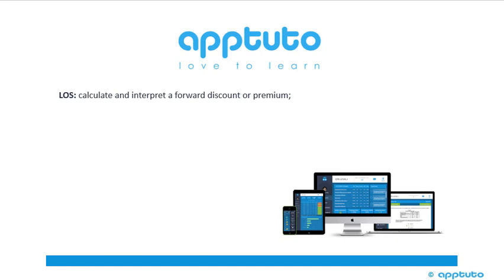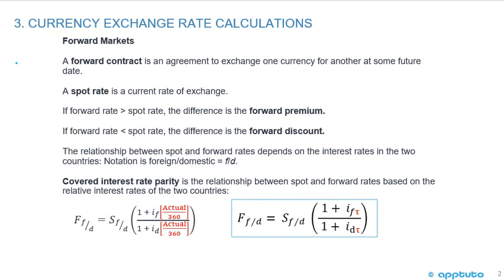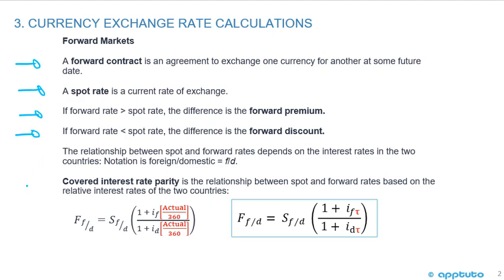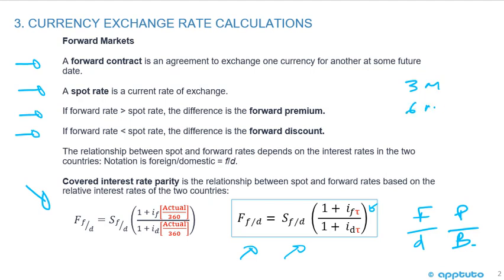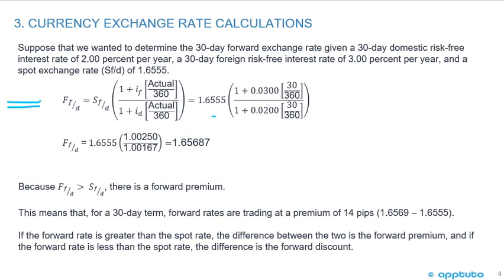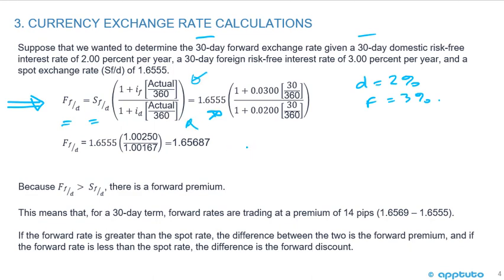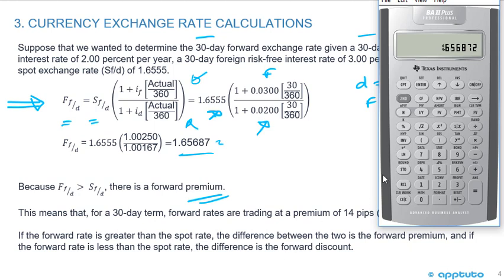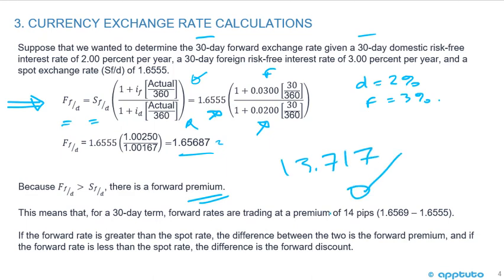calculate and interpret a forward discount or premium;